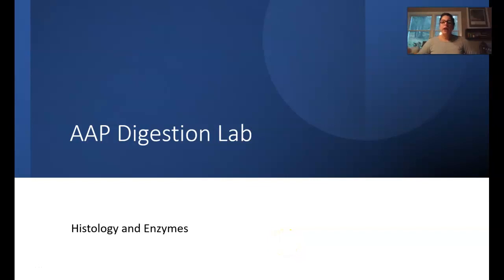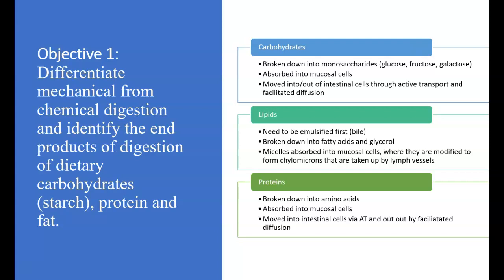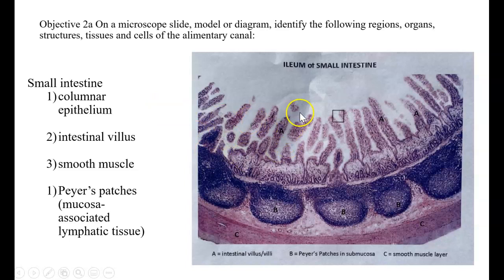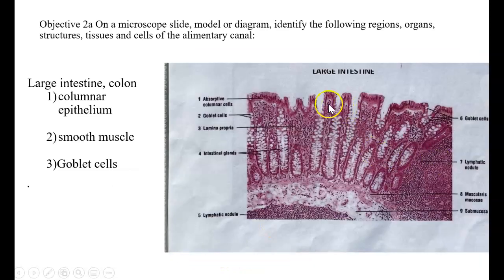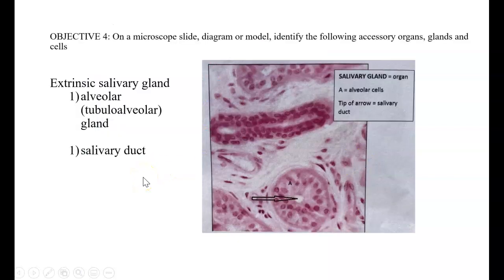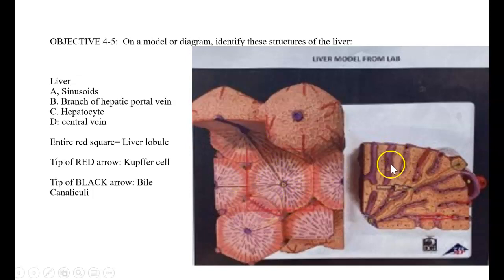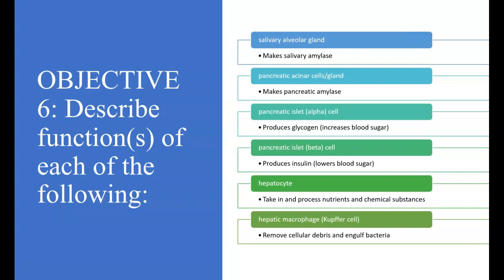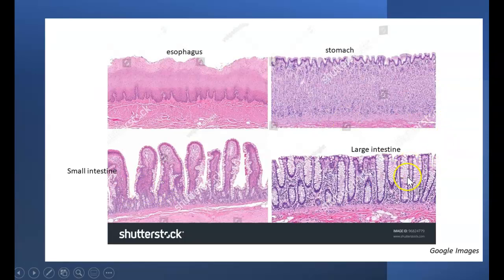AAP Lab Digest